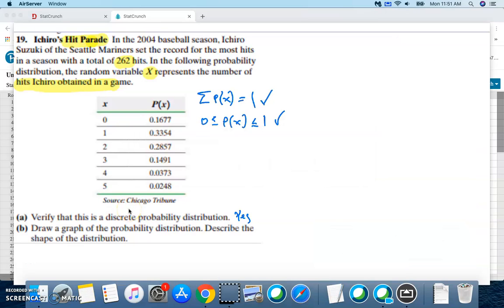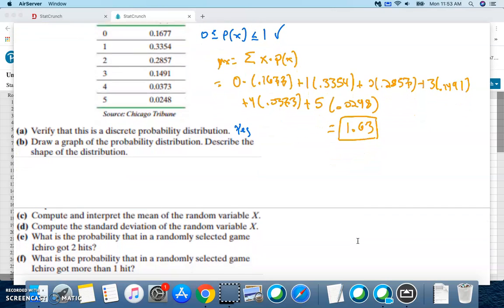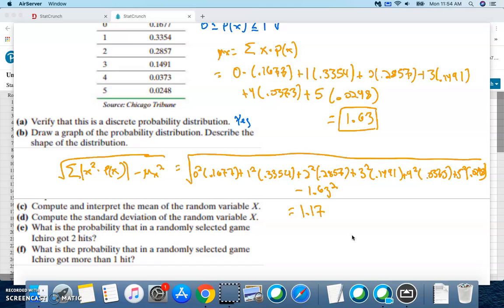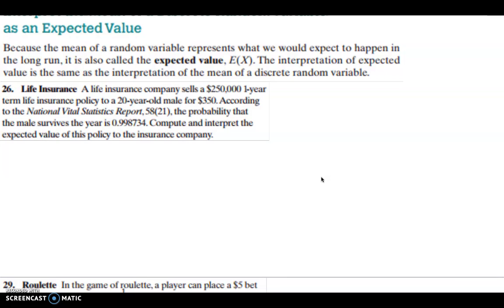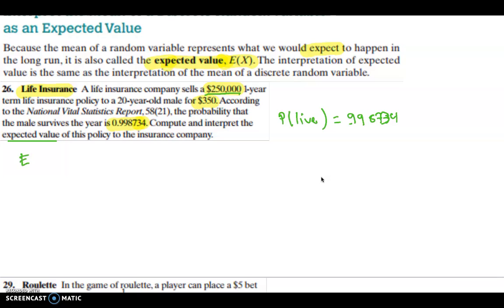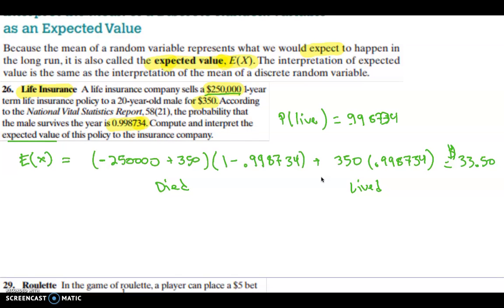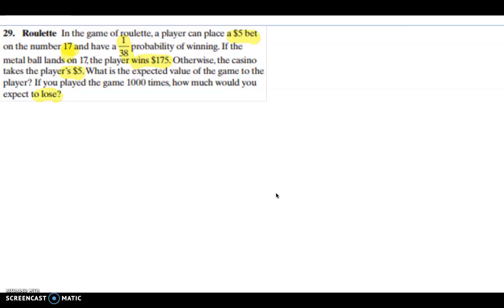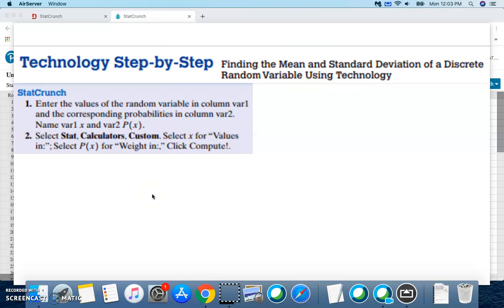Statistics - 6.1 Discrete Random Variables Part II